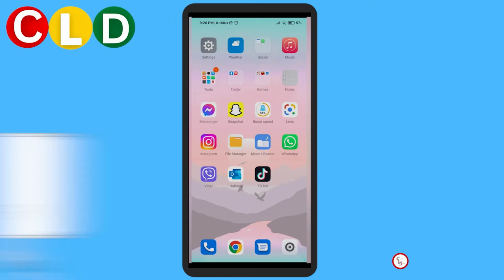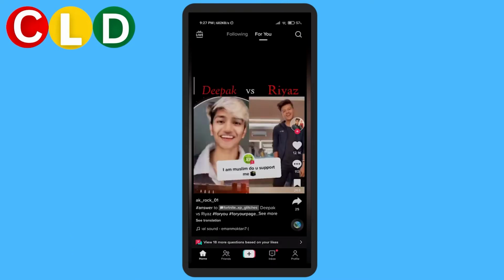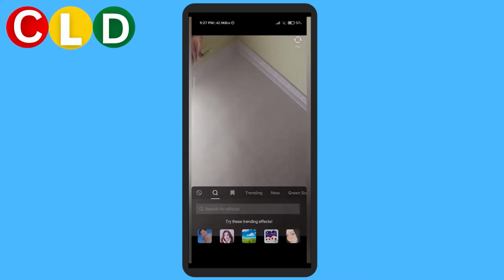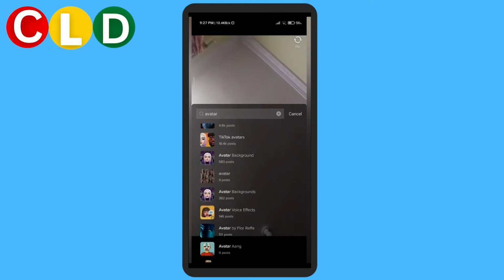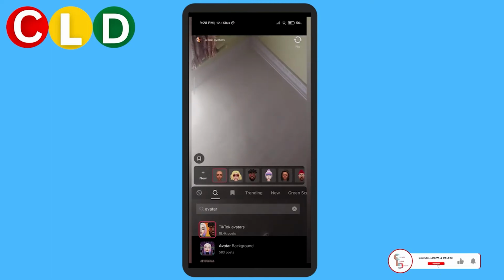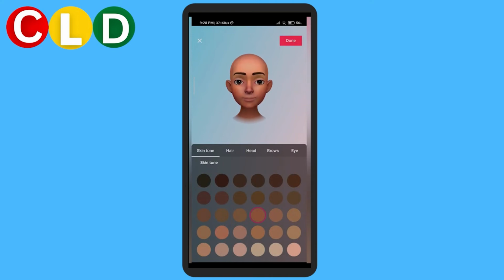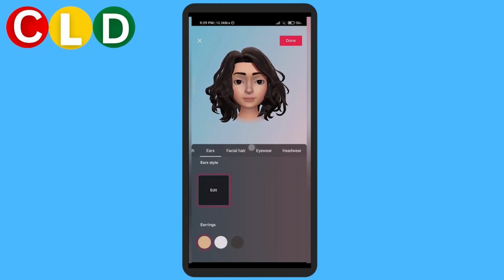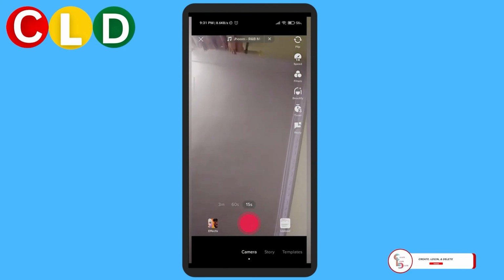How to Create Avatar on TikTok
Who knew? You can create custom avatars on TikTok!

00:05 How to make a custom TikTok avatar
00:15 Open TikTok app
00:48 Make TikTok Avatar